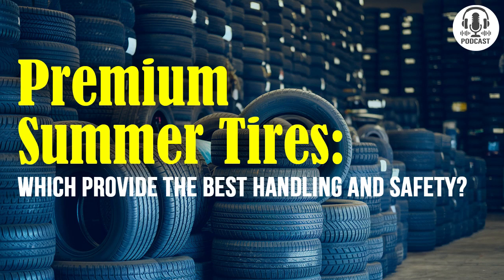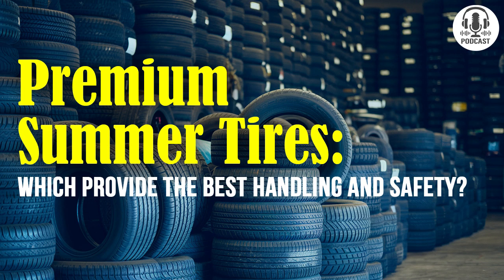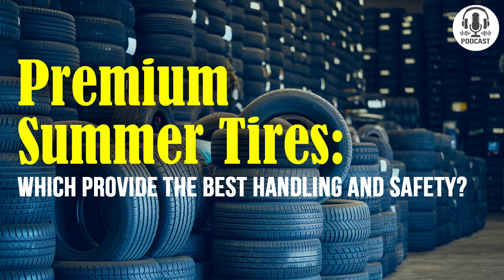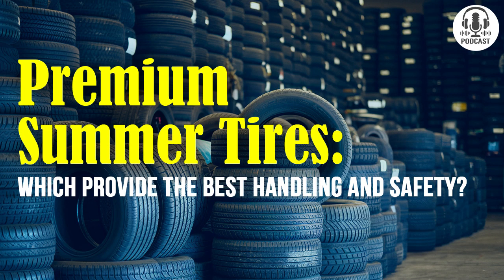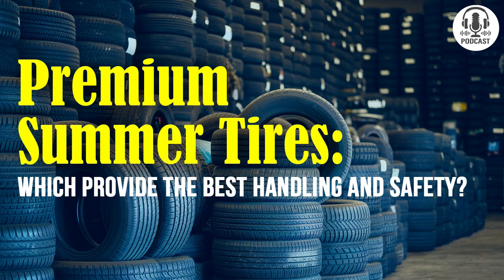Premium Summer Tires: Which Provide the Best Handling and Safety? Episode#2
🚤 *Join us on the "Comparator" podcast for an in-depth look at 5-horsepower outboard motors!* 🏆🔧

Host Kris Fleming is joined by expert Andrey Greenberg as they evaluate five top models: Yamaha F5, Honda BF5, Suzuki DF5, Tohatsu MFS5, and Mercury F5. Discover what sets these motors apart in terms of power, weight, ignition systems, and fuel efficiency.

Which motor offers the best performance on the water? Tune in to find out how each contender stacks up and which one is truly the best for your boating needs. Don’t miss this comprehensive comparison—your next outboard motor might be just one episode away! 🌊🔍

Episode #2 - *Premium  Summer Tires: Which Provide the Best Handling and Safety?*
Episode Contents:
00:03 - Introduction
03:35 - Dry Road Grip
06:57 - Wet Grip Performance
10:37 - Durability
14:36 - Rolling Resistance
18:23 - Summarizing the results and selecting the winner
22:01 - Conclusion